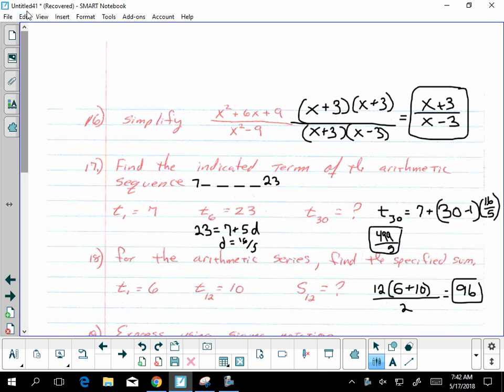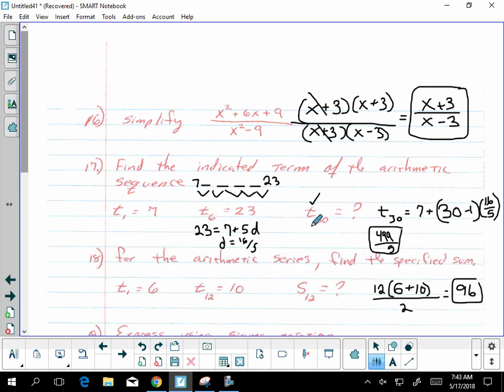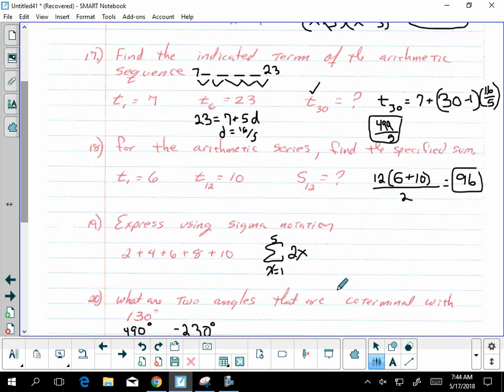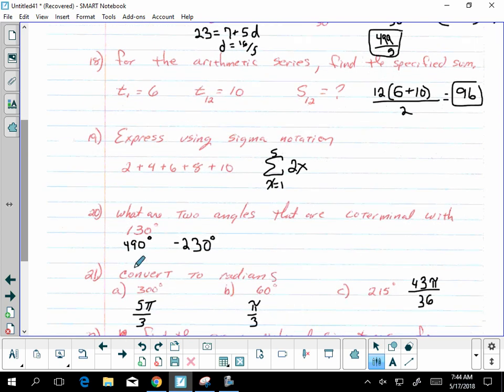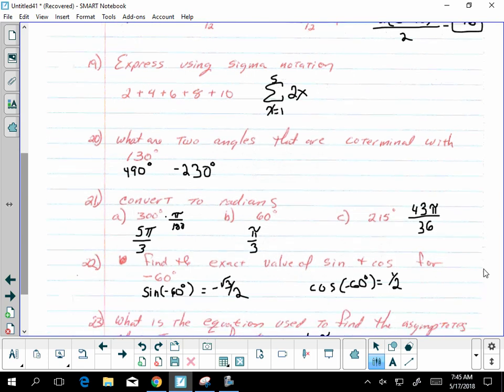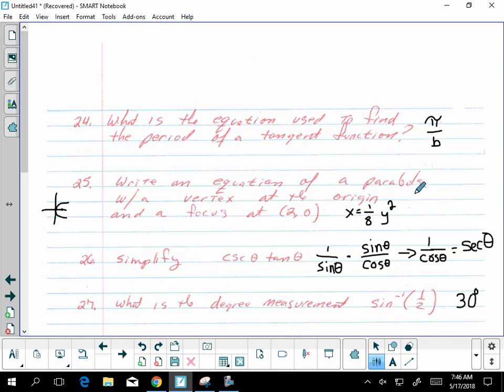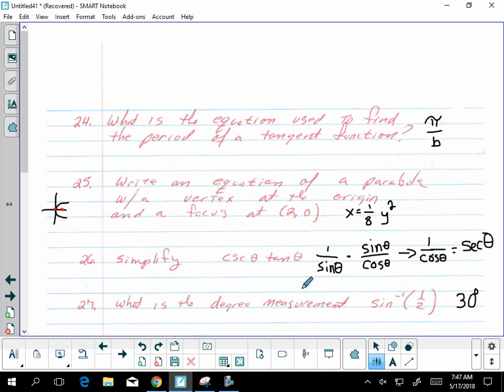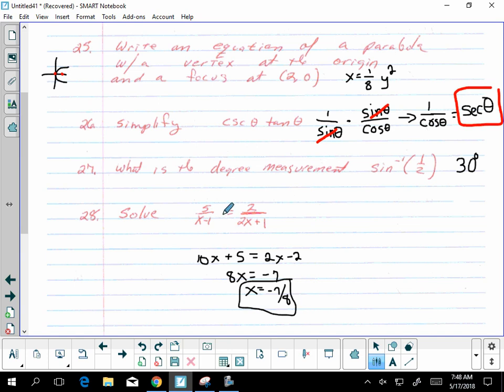pre calc review answers for final 16 28